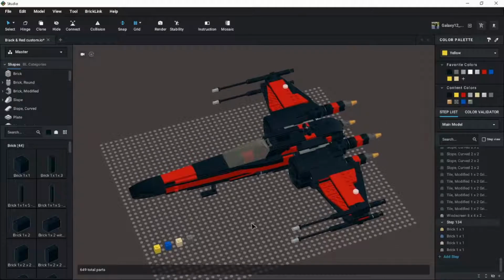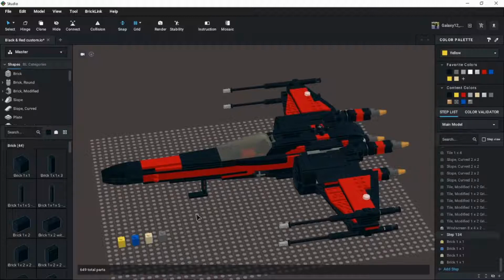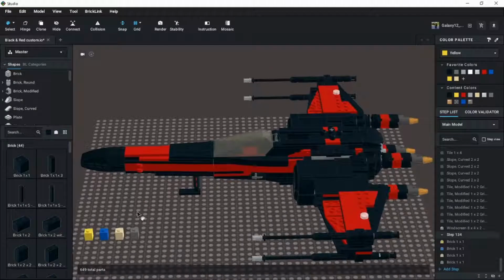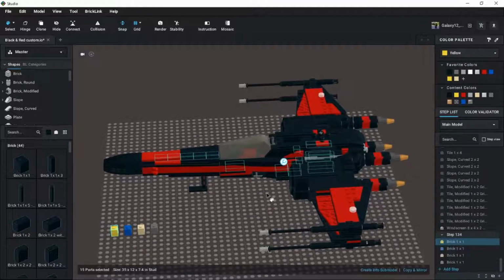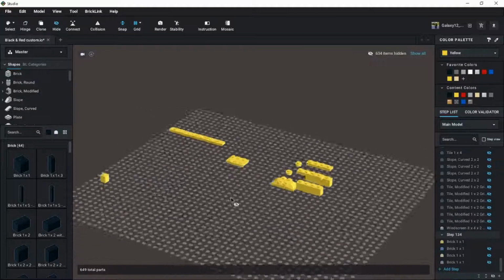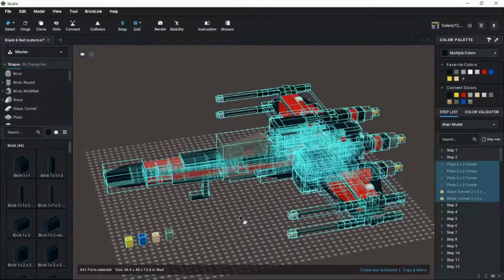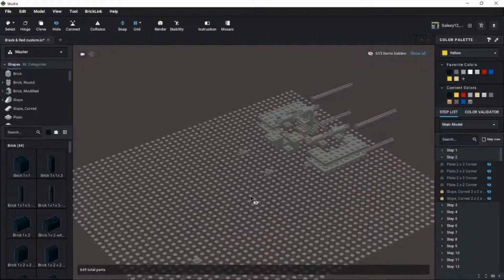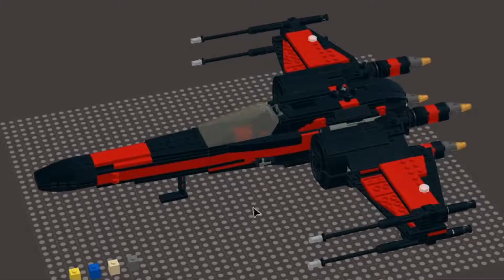Isolating Pieces by Color - Studio Tutorial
Hosts: Nathan Masters, Josh Masters, other guests as introduced
Recording: Google Pixel 2XL, Nikon D3400